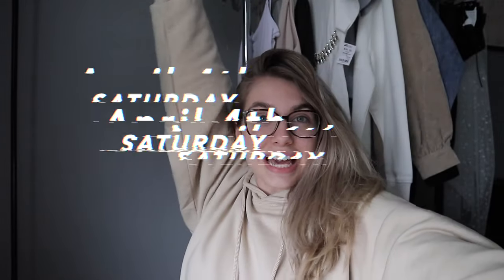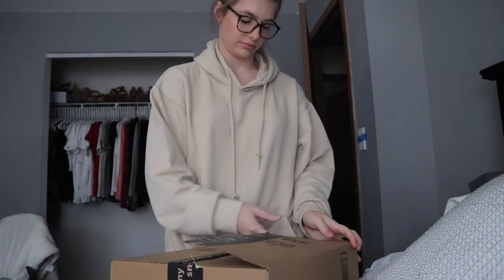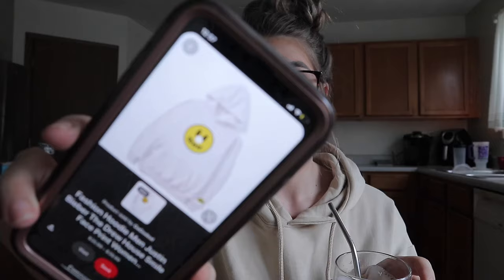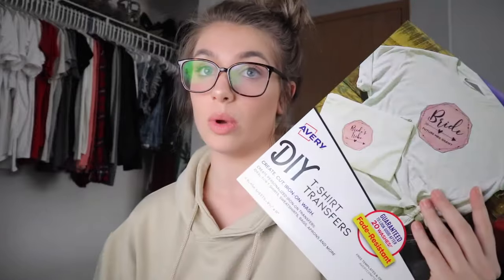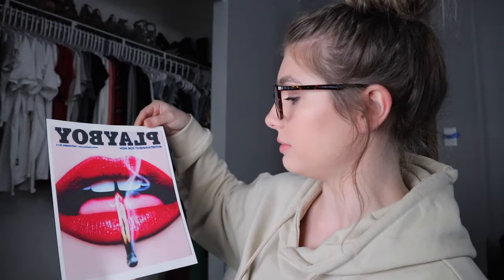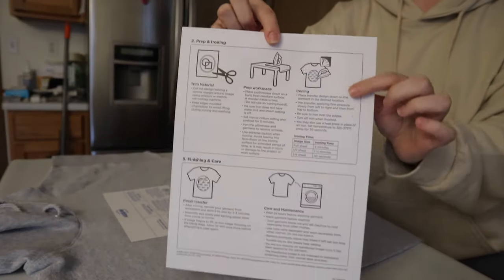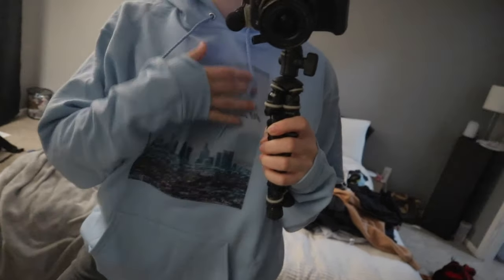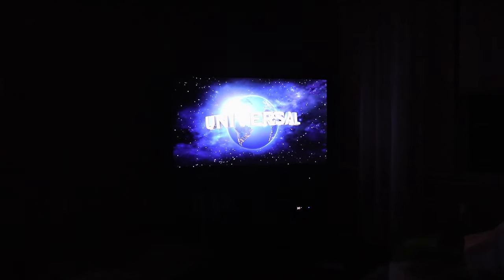HOW TO MAKE CUSTOM HOODIES | Quick, Affordable, Easy | DAILY VLOG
Hi Guys! Today is day 16 of my daily vlogs!! I wanted to try this DIY today because aesthetic hoodies are so on trend right now and i figured it would be fun to make your own custom hoodies! the Drew House dupe turned out so good! I will definitely be making more hoodies and shirts in the future so i'll make another video on it!  thanks so much for watching guys, don’t forget to like and subscribe 💕
~Miranda 💋XOXO

Avery Transfer Paper (Dark/Color Fabric)
Avery Transfer Paper (White Fabric)

👻SNAP: @Miranda_Maheri

Let me know if you guys want to see more vlogs, hauls, get ready with me, a day in my life videos, anything! Leave feedback down below so I know how I can improve :)